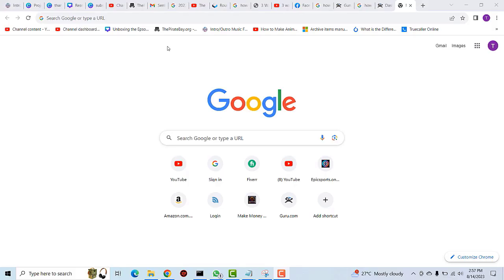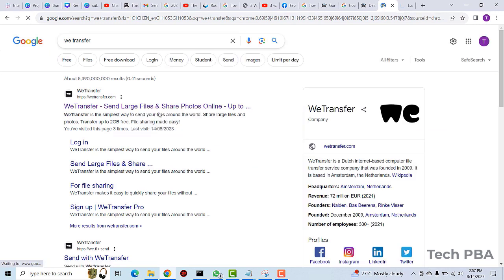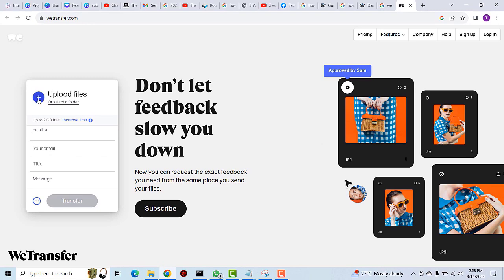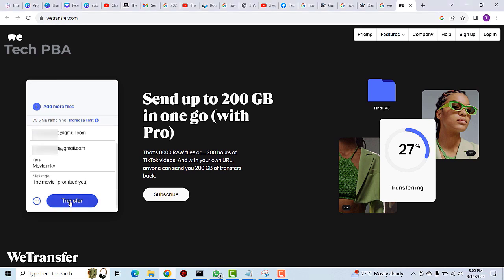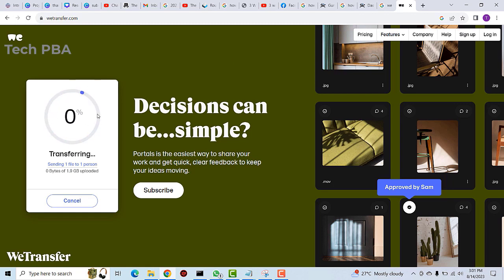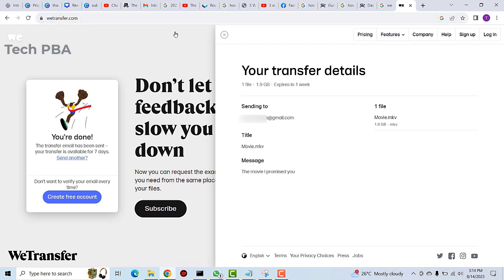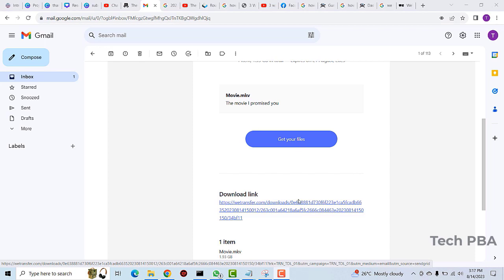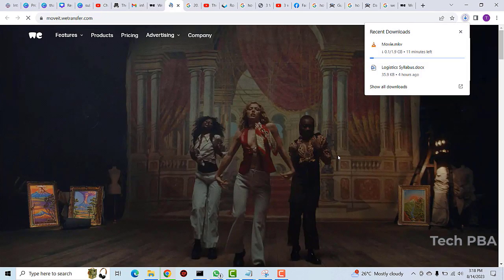How to Transfer Huge files Over the Internet Using WeTransfer | How to Transfer Large Files Online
Learn how to Transfer Huge files Over the Internet Using WeTransfer | How to Transfer Large Files Online.